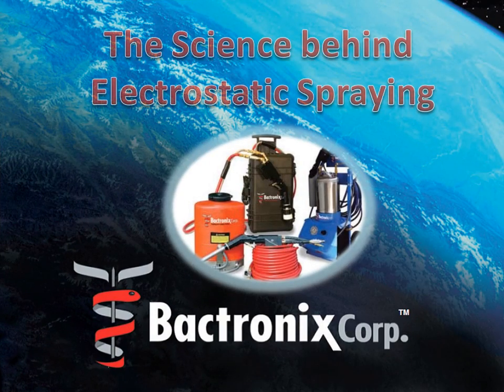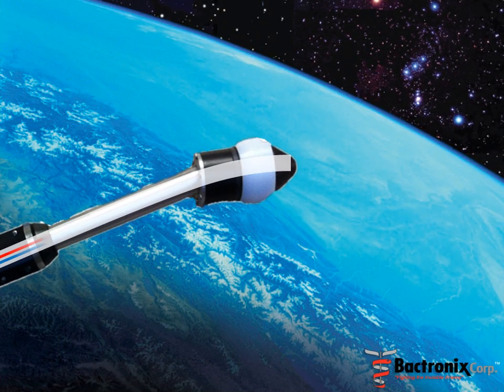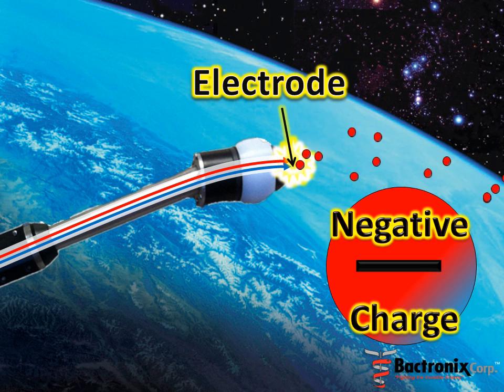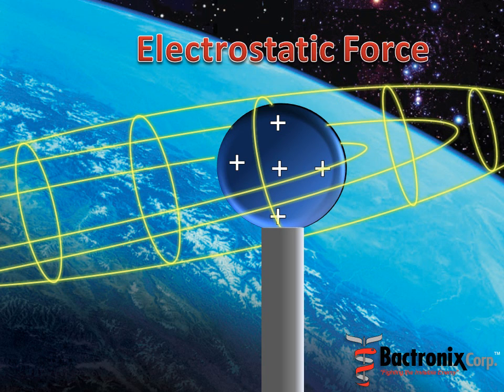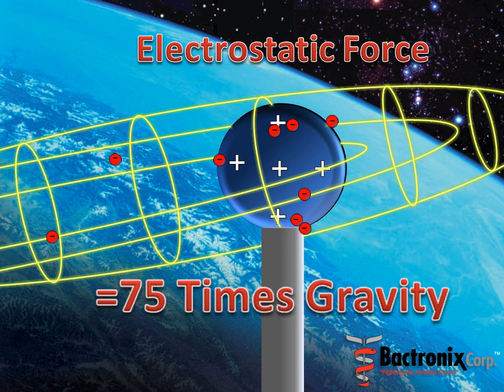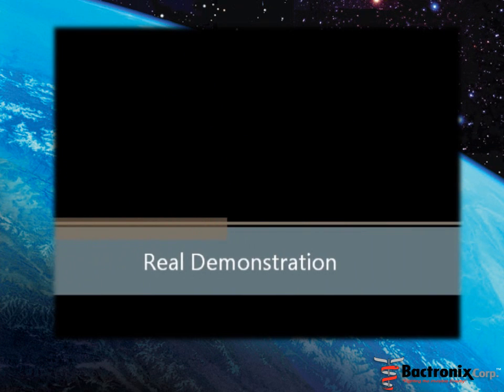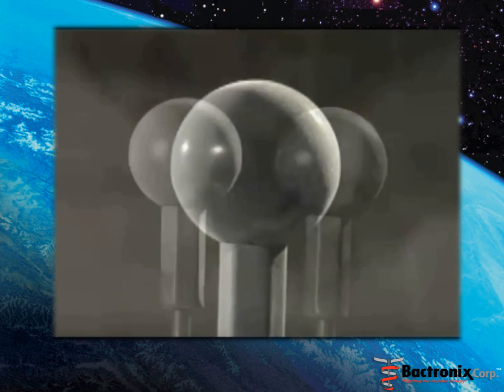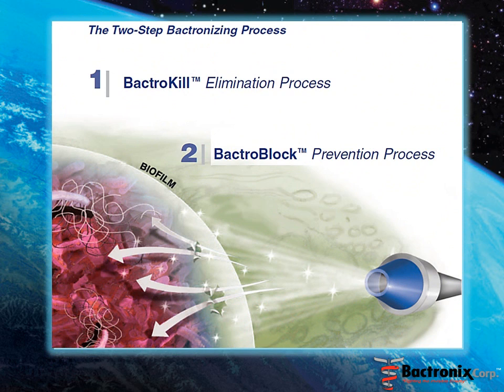Bactronix Electrostatic Spraying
Bactronix® offers sanitation services for sanitizing and disinfecting surfaces and equipment. This two-step process, applied electrostatically, ensures 100% coverage to help foster the health, safety and well being of the general population. This process measures, kills and prevents bacteria from returning.